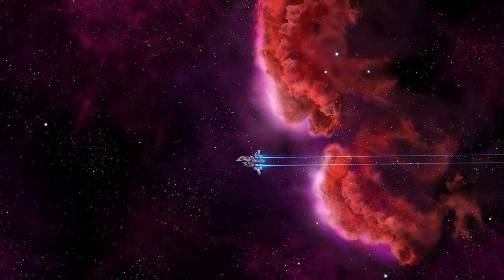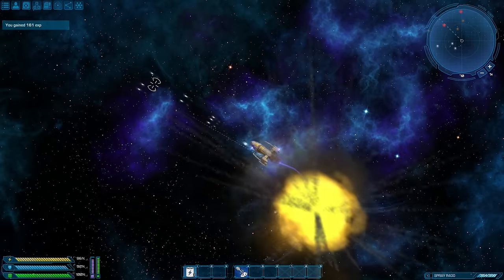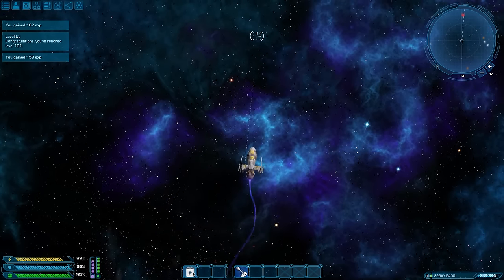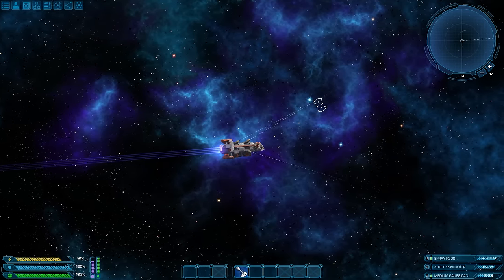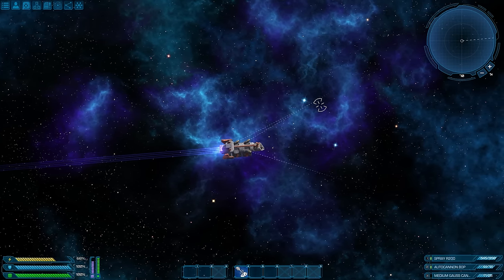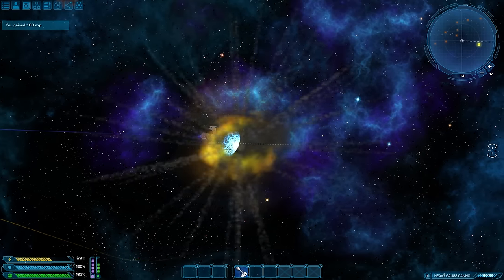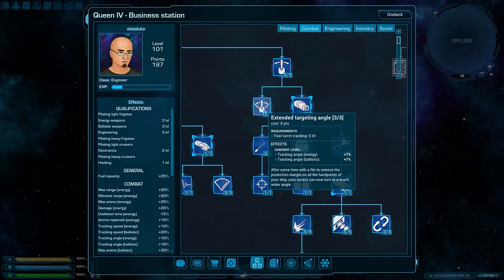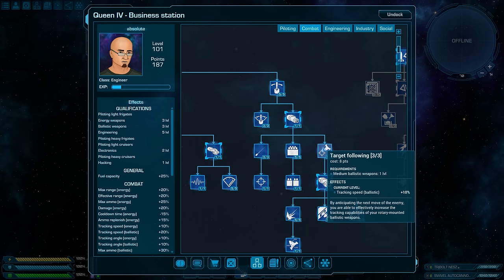VoidExpanse Guide: Ballistic Weapons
VoidExpanse is an open-world, science fiction action-RPG set in space. And in this video we're talking about  Ballistic weapons!